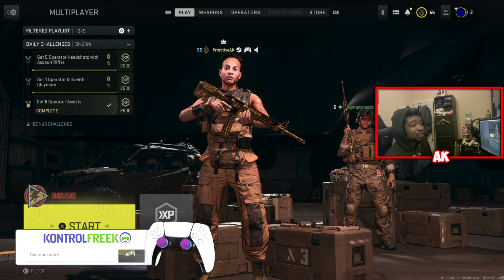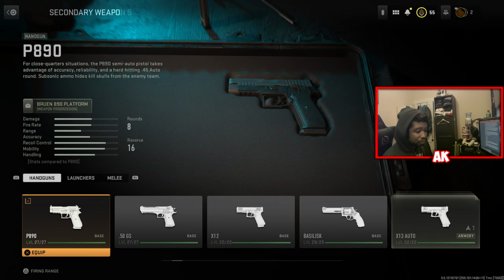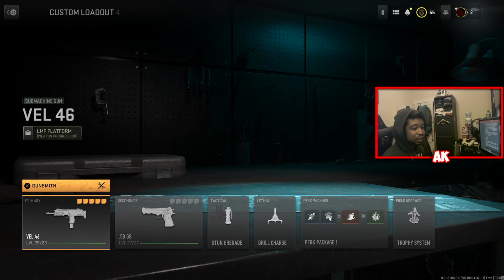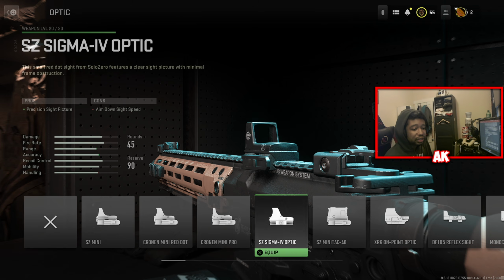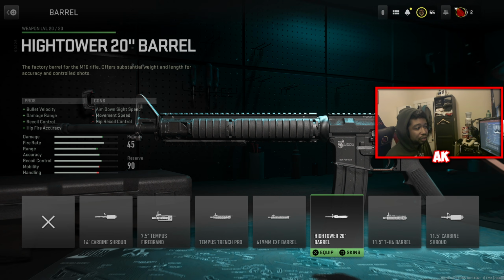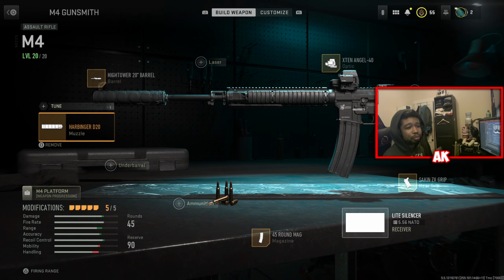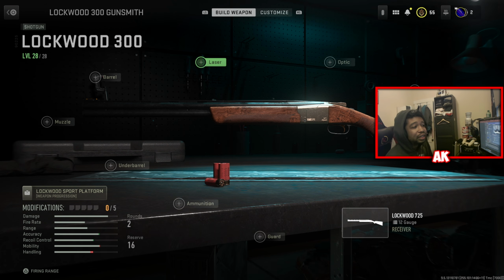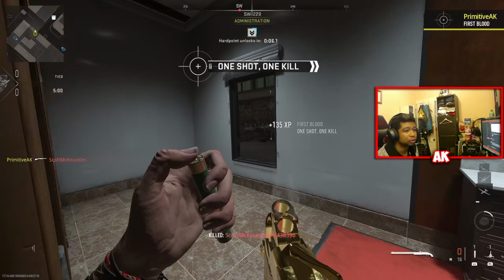*FASTEST* Way to Get Longshots in MW2 (Unlock Platinum Camo FAST!)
Today's video we'll be showcasing the fastest method to getting longshots in MW2 with the best loadouts to do so with.